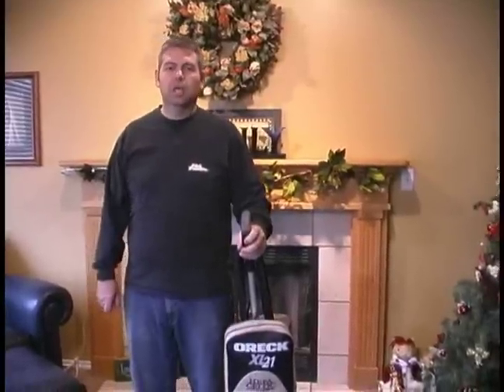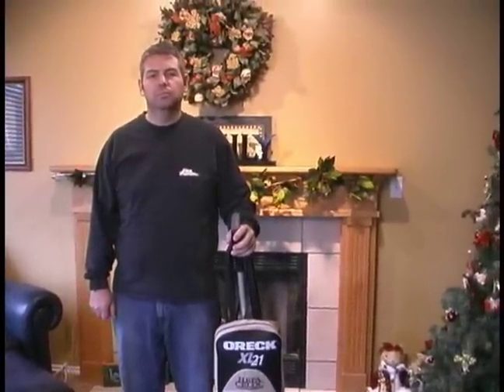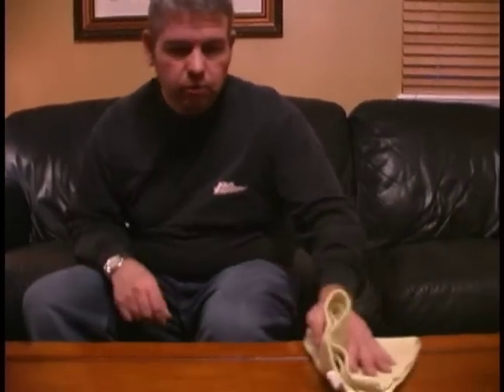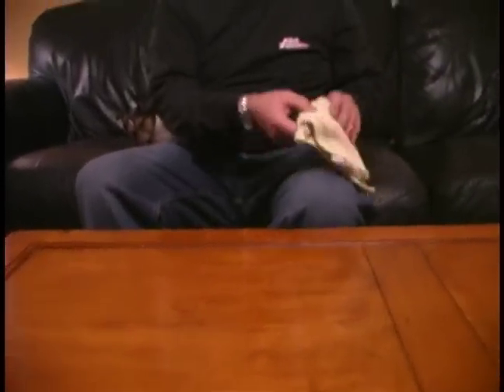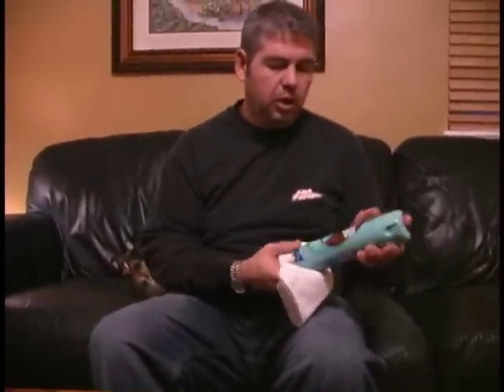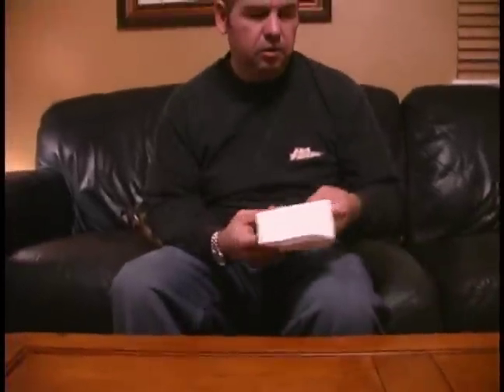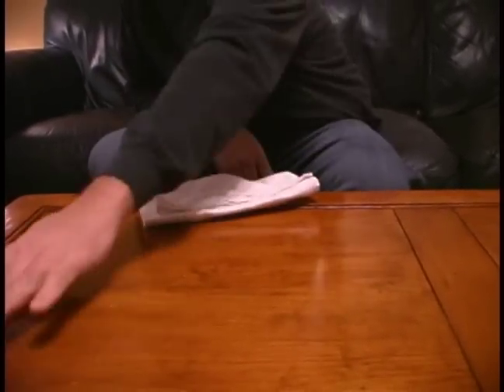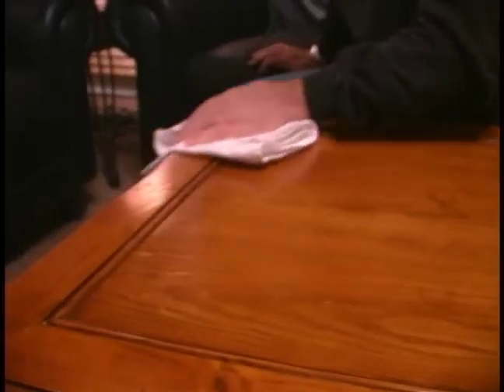How to Dust & Vacuum Your House : How to Dust a Table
Learn how to dust a table when dusting and vacuuming your home, to instantly improve your home's appearance, in this free house-cleaning video.

Expert: Dan Wolstenholme
Bio: Dan Wolstenholme started in the automotive industry as a pump jockey at a full service gas station. This taught him about safety, as well as myths, in the business of selling gas.
Filmmaker: Josh Wolstenholme